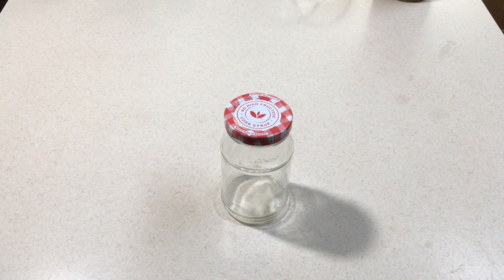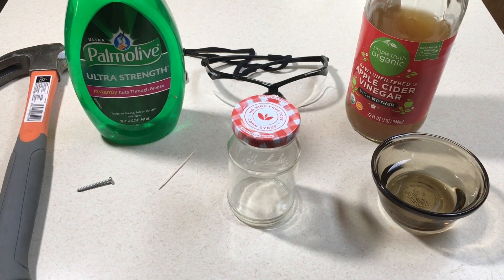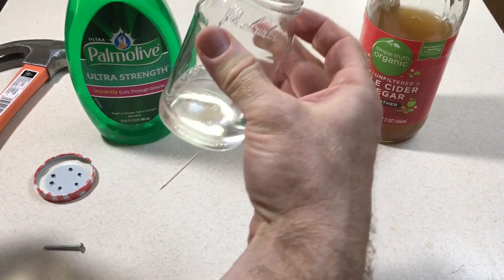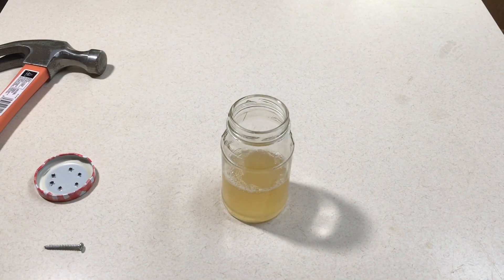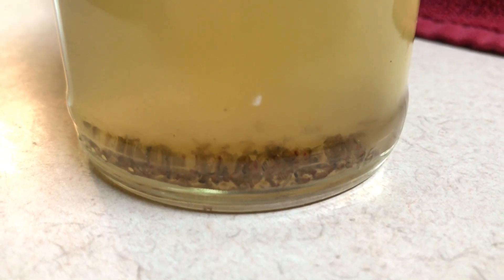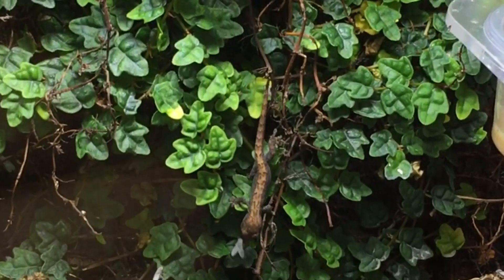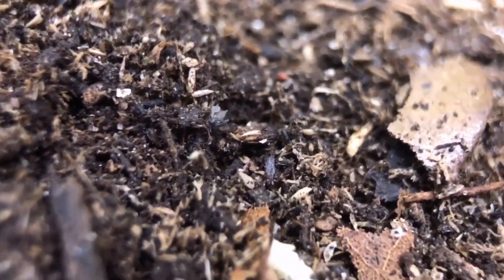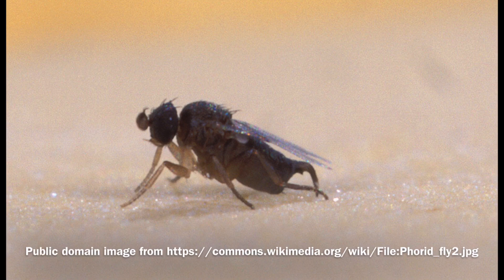How to Get Rid of Fruit Flies Easy DIY Trap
Fruit flies are a staple  live food for dart frogs, small geckos, aquarium fish, and young mantids, but they can sure be a pest in the house! This diy fruit fly trap effectively catches and kills fruit flies. In this video I explain how to distinguish a fruit fly from a fungus gnat or a phorid fly as well, and direct you to some options on how to control those pest flies as well.

Here are some fruit fly traps to check out. They are different from the commercial fruit fly traps I mentioned in the video?
Fly ribbons will effectively trap fungus gnats, without pesticides
These cards are another type of fungus gnats trap
Mosquito bits are a bacteria-based biological control of fungus gnats